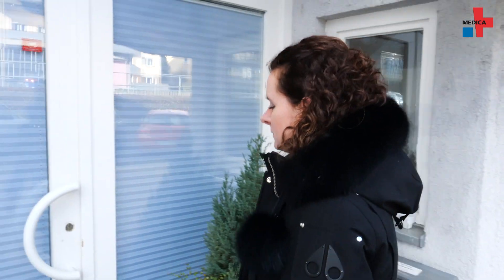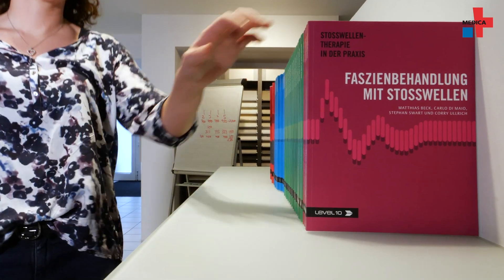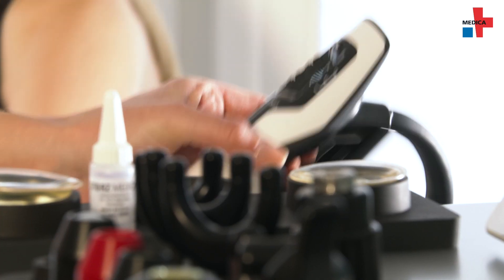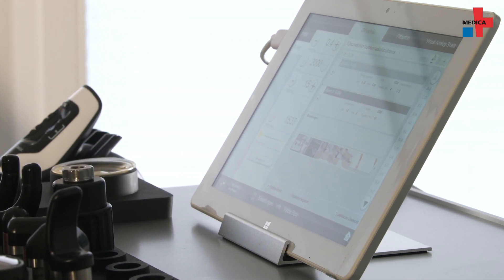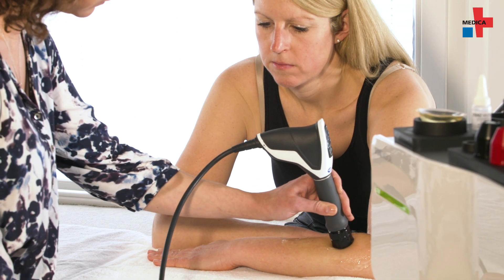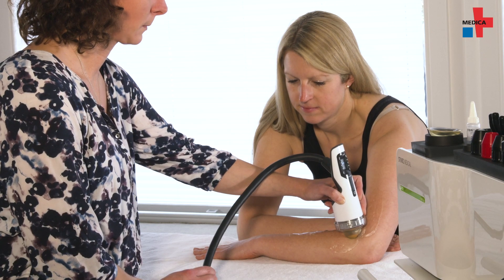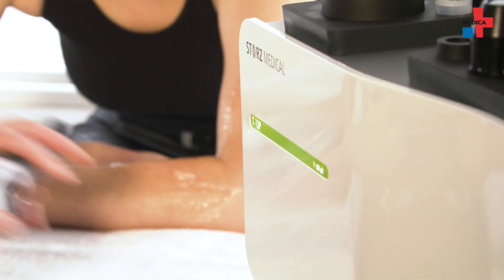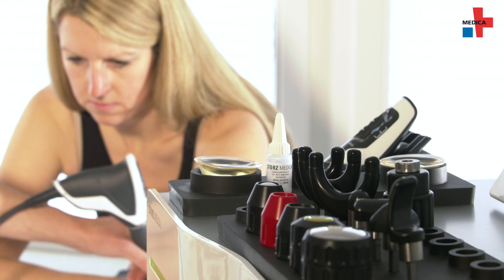Shock wave therapy: Personalized treatment in orthopedic everyday-life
Tendinitis, myofascial pain syndromes or fractures - shock wave therapy is a noninvasive method with no side effects that promises relief. The intensity of the shock waves can be customized to meet patients’ needs and yields fast positive results. In addition to advising doctor’s offices, clinical facilities, and universities, Kröner Medizintechnik GmbH also offers treatment, support, and care.